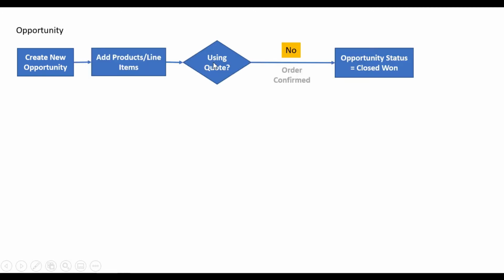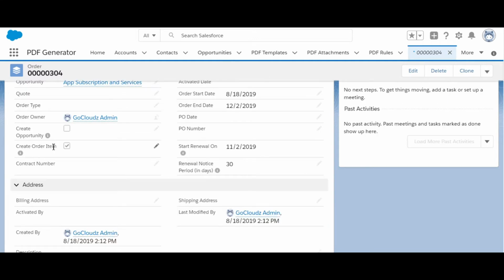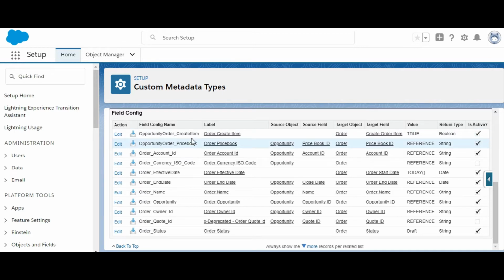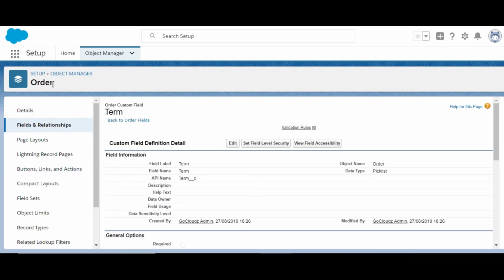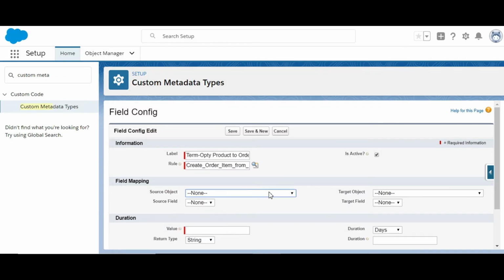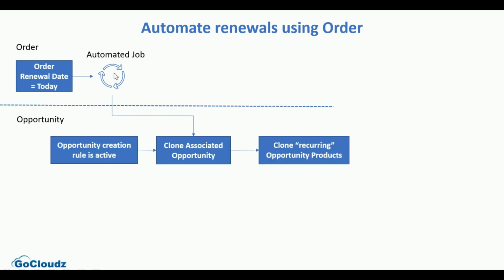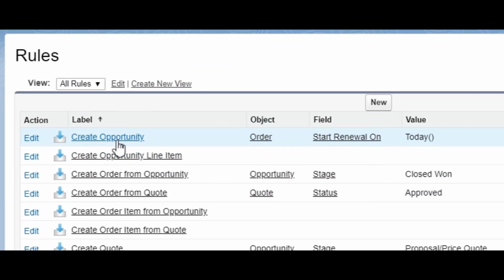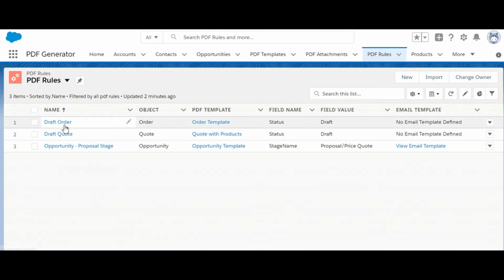GoCloudz Order Management and Renewal for Salesforce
- Auto create Order & Order line Items from Opportunity or Quote
- Create renewal Opportunity w/wo Quote
- Configurable renewal date
- Sync any field between Opportunity & Order
- Set default field values
- 100% SFDC native, All standard salesforce automation features supported

to learn more about our plug-n-play CPQ modules.